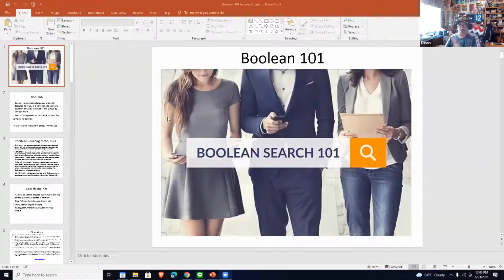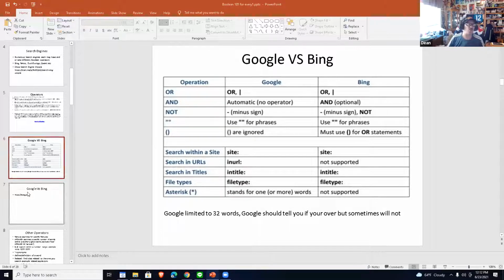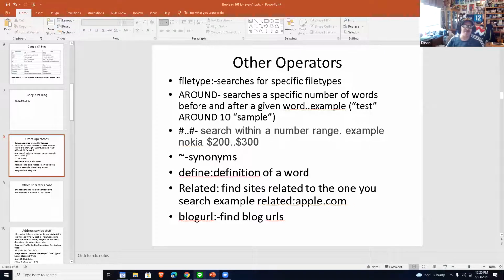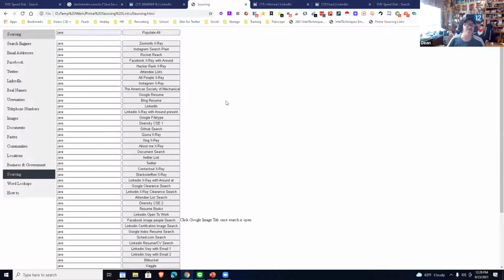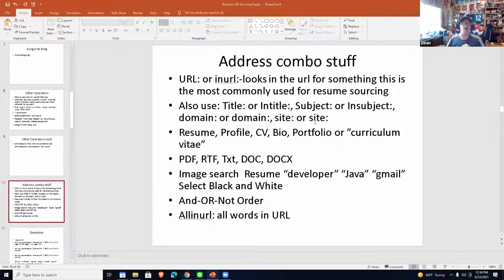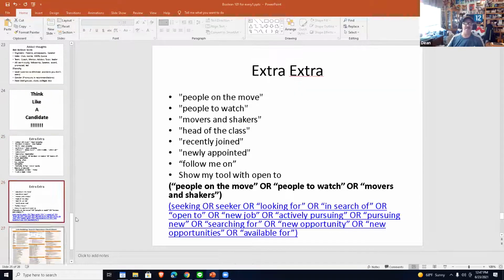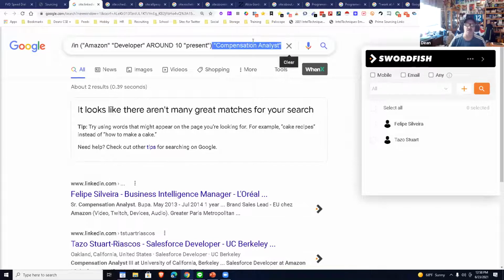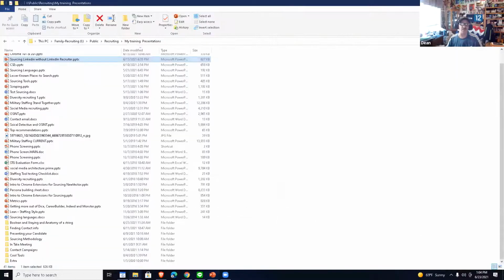Boolean 101 with Dean Da Costa